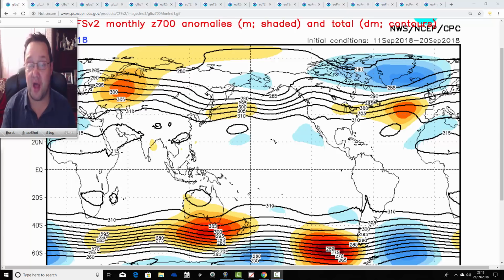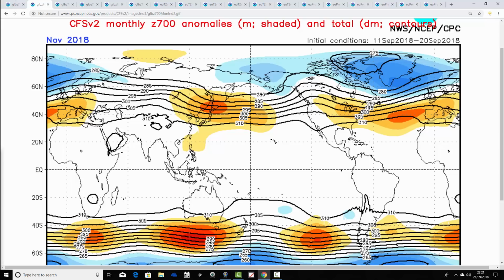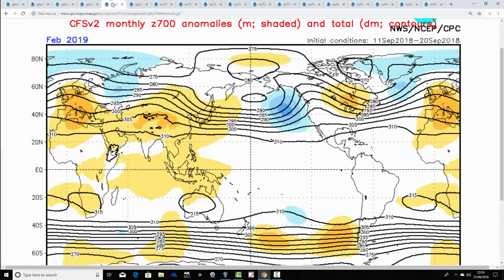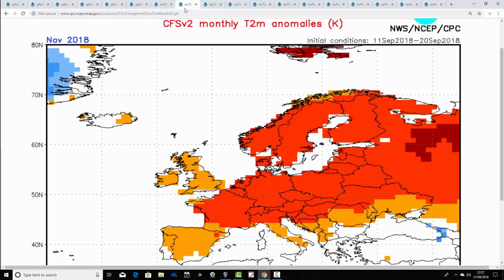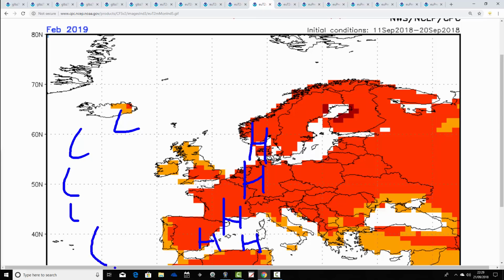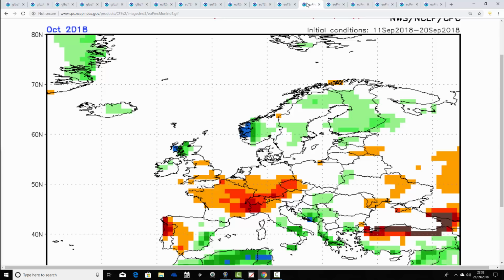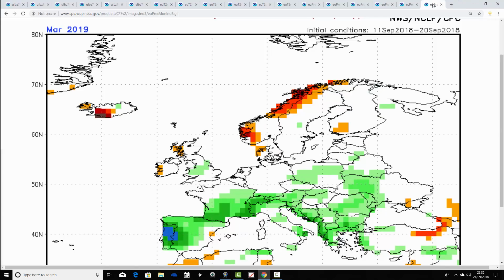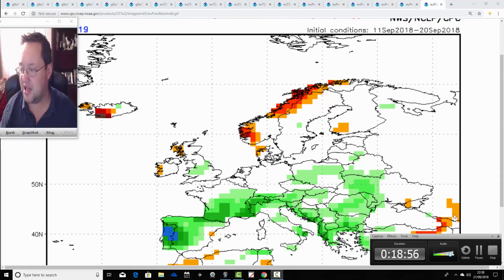CFS Six Month Look Ahead (September 2018)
Latest CFS Six Month Look-Ahead for September 2018 taking us from October 2018 to March 2019... But it's Just For Fun!